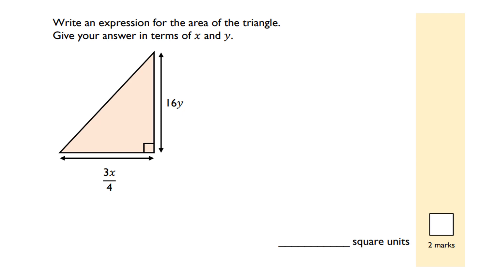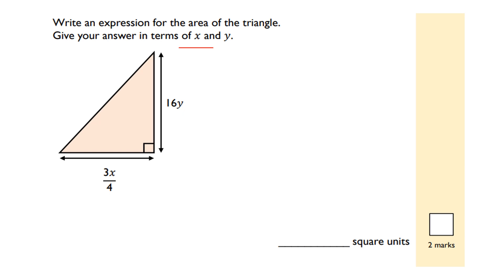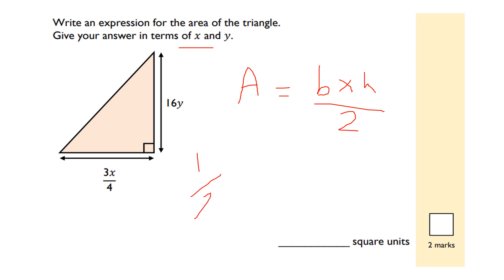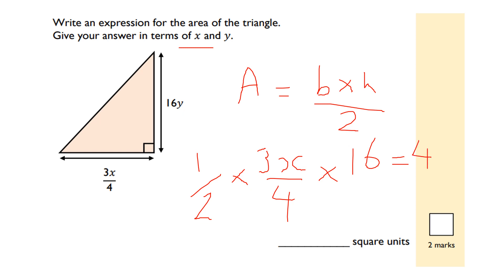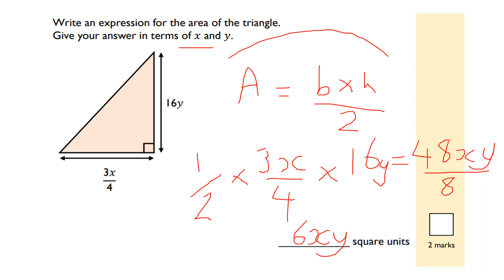Area of a Triangle involving algebra RIght Angle Triangles in just 60 seconds. AQA EDEXCEL OCR WJEC